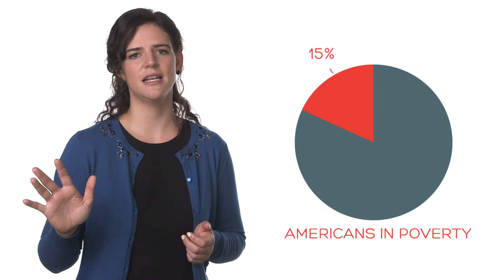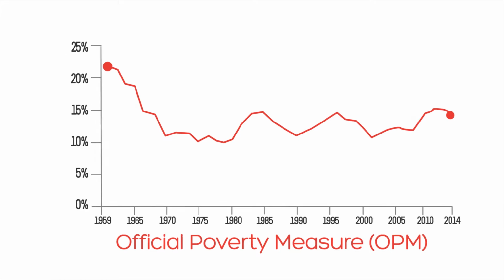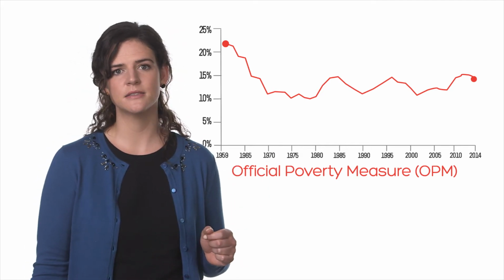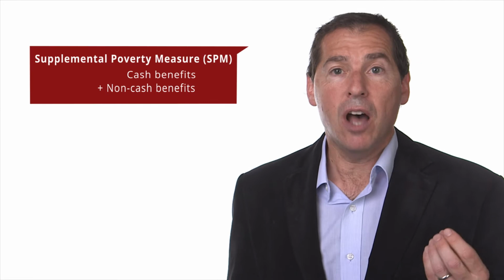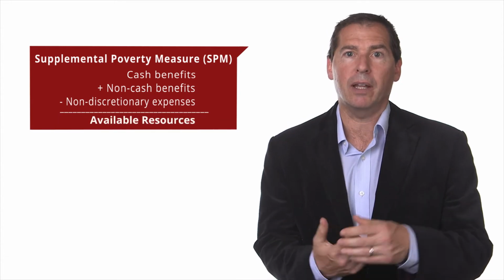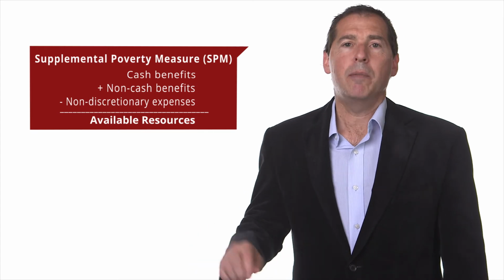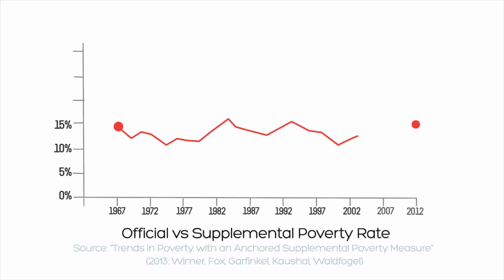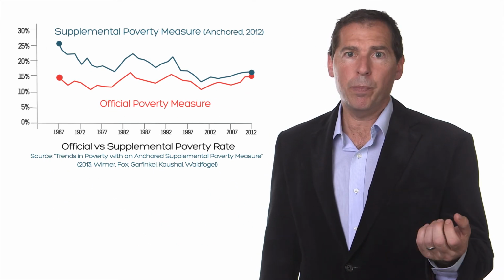Module 2: The Experience of Poverty